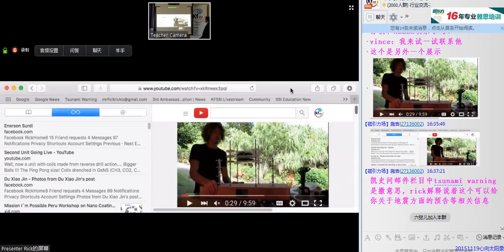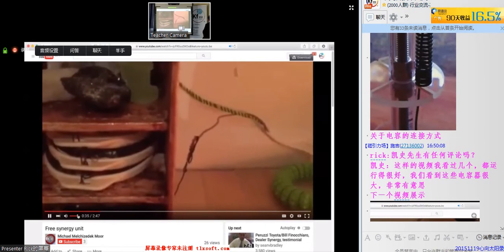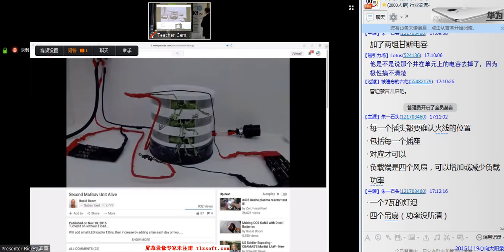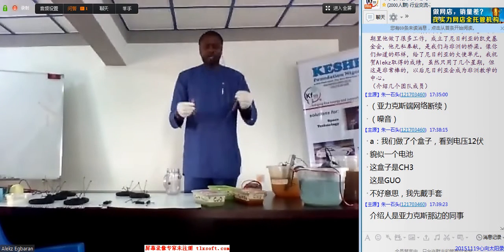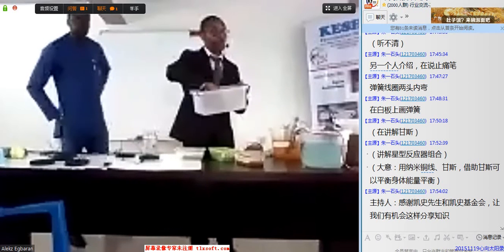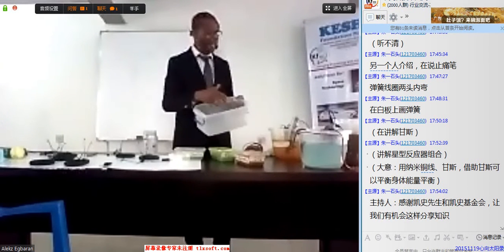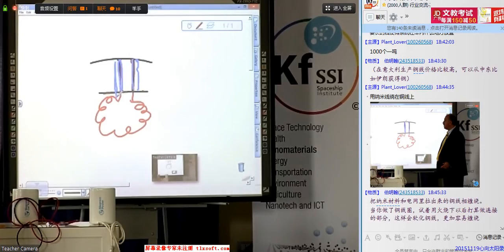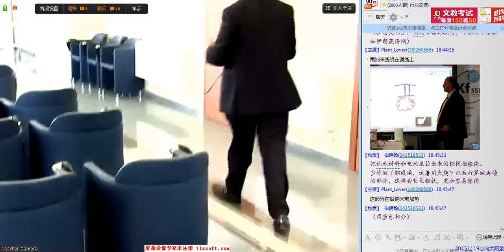20151119凱史第88次公開課（現場文譯版 心向太陽錄）